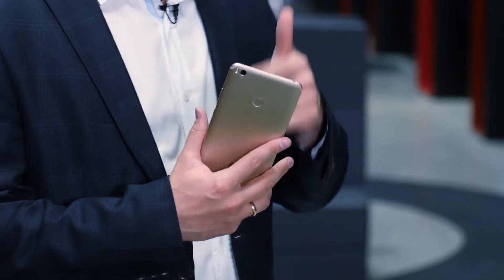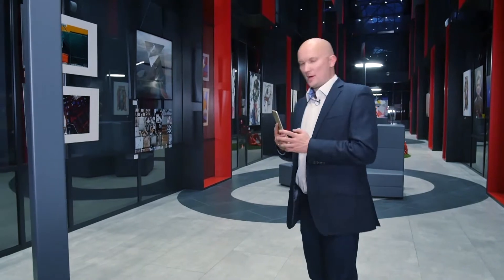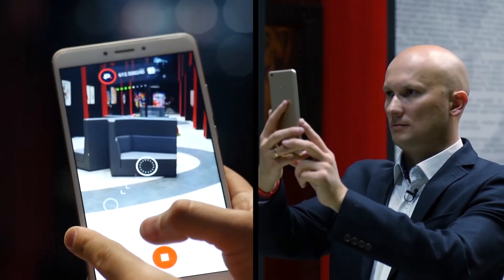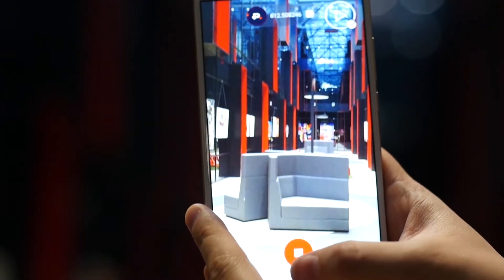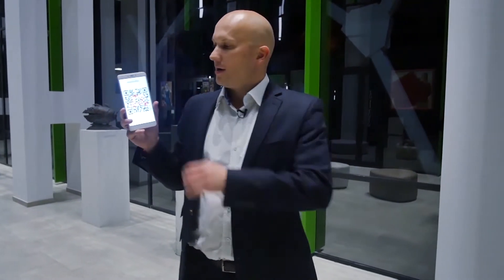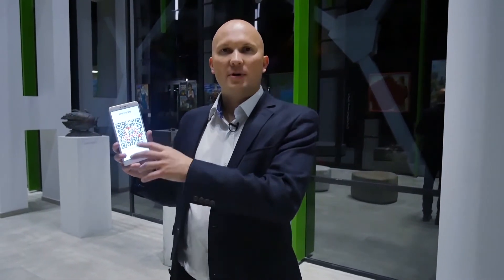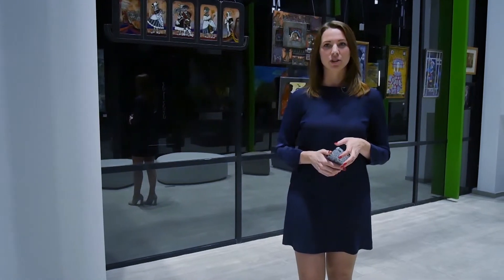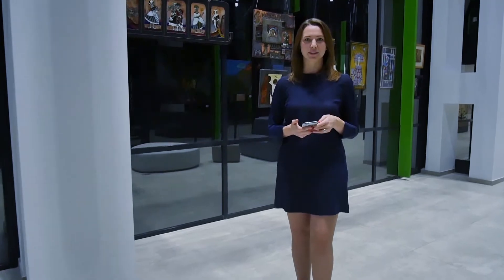Prover stand F2 at GITEX 2018 in DUBAI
At October 13-18, we will take part in the international exhibition GITEX 2018 in sunny Dubai! We will be happy to see you at the joint stand F2 the community of NEM developers.